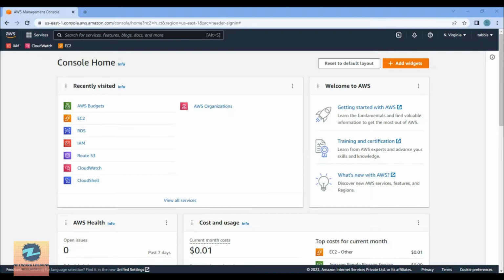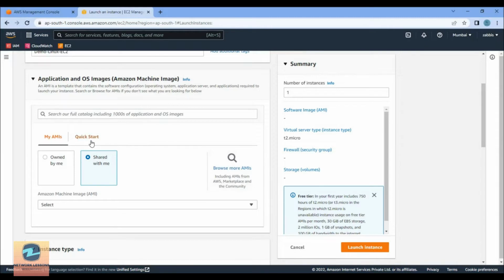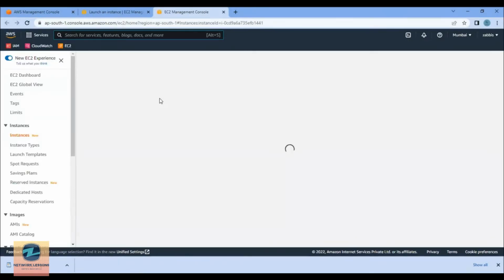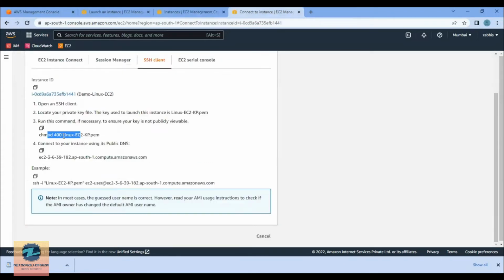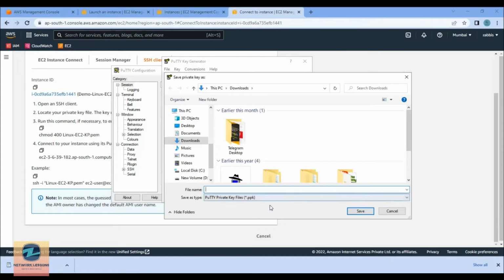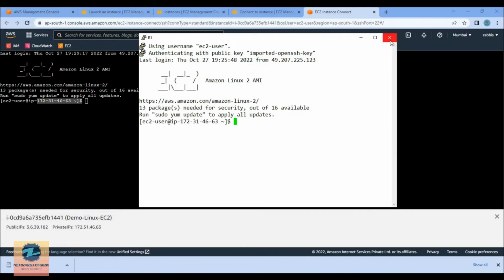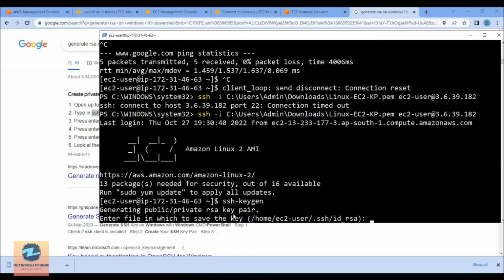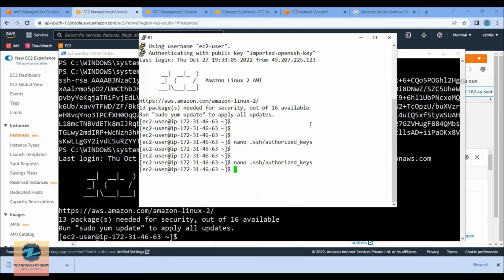How to create and connect to EC2 Linux Instance | AWS Tutorials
Use this tutorial to get started with Amazon Elastic Compute Cloud (Amazon EC2). You'll learn how to launch, connect to, and use a Linux instance. An instance is a virtual server in the AWS Cloud. With Amazon EC2, you can set up and configure the operating system and applications that run on your instance.

Amazon Elastic Compute Cloud (Amazon EC2) provides scalable computing capacity in the Amazon Web Services (AWS) Cloud. Using Amazon EC2 eliminates your need to invest in hardware up front, so you can develop and deploy applications faster. You can use Amazon EC2 to launch as many or as few virtual servers as you need, configure security and networking, and manage storage. Amazon EC2 enables you to scale up or down to handle changes in requirements or spikes in popularity, reducing your need to forecast traffic.

Happy Learning!
Zabqureshi's Network Lesson's